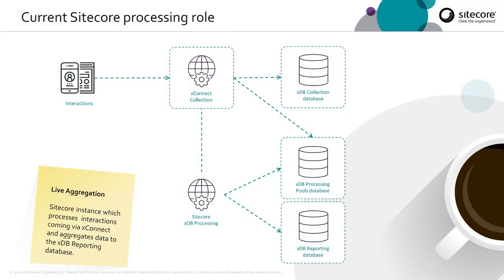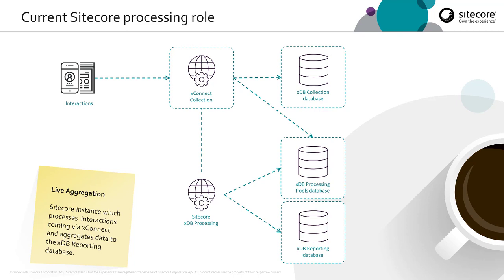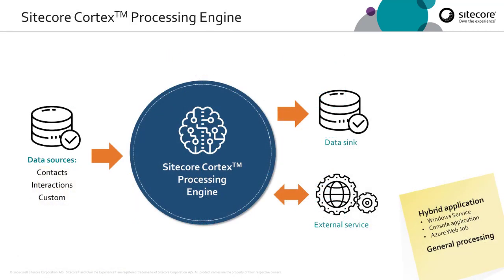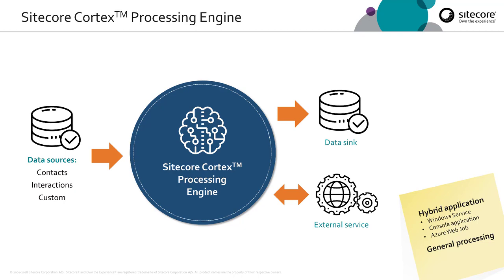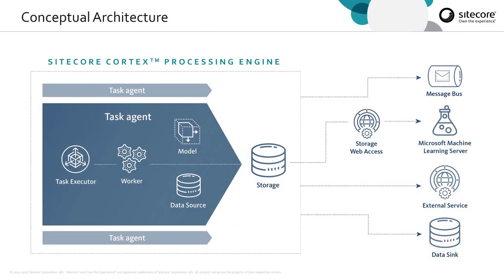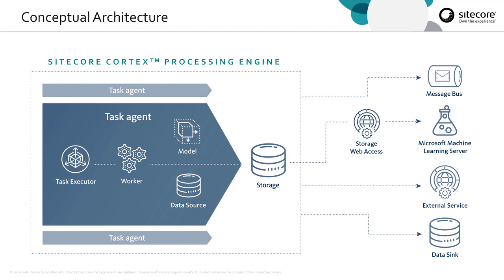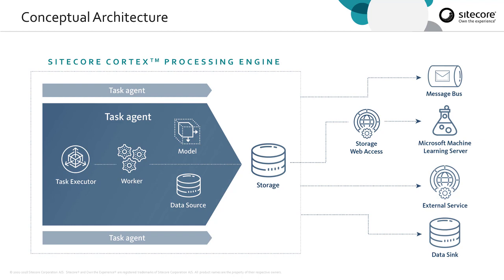Sitecore Cortex: Processing Engine Tasks | AI | ML | personalization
As customers interact with marketing channels, data from their digital fingerprints are captured in Sitecore's Experience Database (xDB). Sitecore Cortex machine learning brings to the surface patterns, complex relationships, recommendations, and outcomes based on predictive scoring and other factors.

In this video, which is part of our Sitecore Cortex Series, Sitecore Software Architect Alistair Deneys dives into some of the architecture for the innovative Sitecore Cortex Processing Engine service, which performs data processing tasks at scale and enables unforgettable personalization and digital customer experience.

Alistair covers core architectural elements including:
- Task agents
- ML model
- Data source
- Storage layer

After watching the video, click the link below to learn more about the three types of default workers that ship with the Sitecore Cortex Processing Engine, and can be chained together to perform data processing tasks: projection worker, training worker, and merge worker.